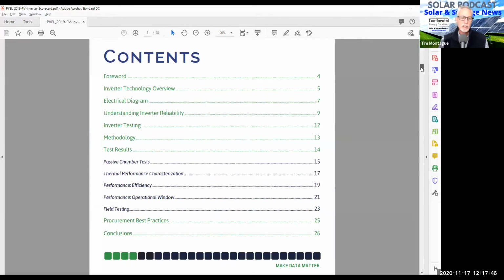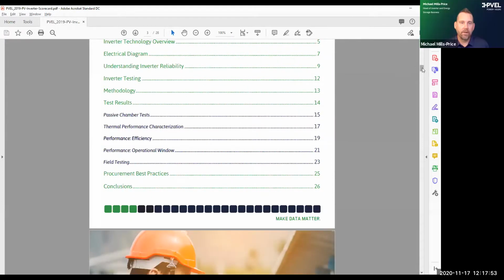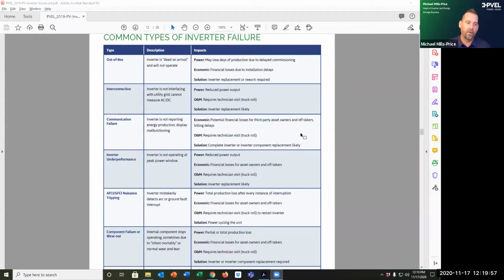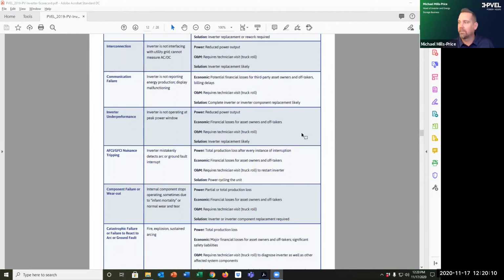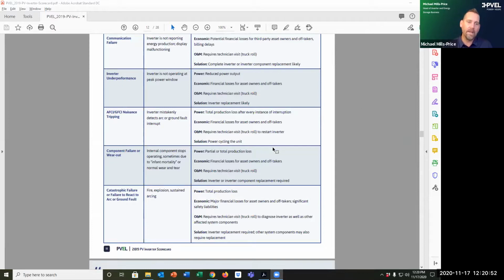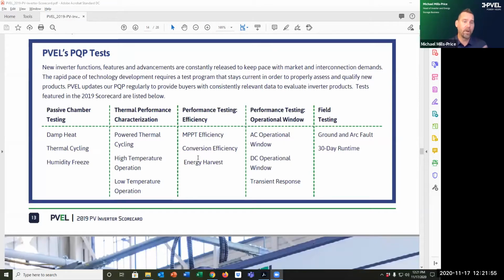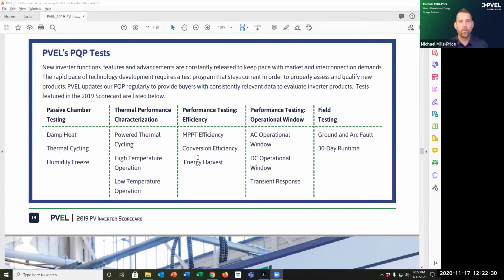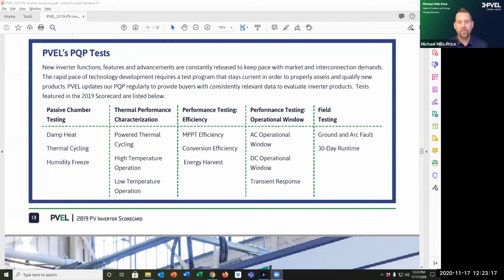Michael Mills-Price - PVEL Inverter & Storage Scorecards | Solar Podcast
Inverter performance is the most important driver of solar PV project profitability. Today on the Solar Podcast it's my pleasure to bring you @Michael Mills-Price with @PV Evolutions Labs. Michael Mills-Price, Head of PV Inverter and Battery Storage Business for PVEL and I discuss the forthcoming Inverter and Storage Scorecard 2021 and look back at the 2019 Scorecard and see  how PVEL’s testing program is evolving and including battery storage. PVEL has compiled this Scorecard to close the industry’s knowledge gap in inverter reliability and performance. PV inverter buyers can use this report to both better understand the products they source and to develop robust procurement strategies that ensure inverters meet quality and financial performance expectations.

Let’s grow solar! With gratitude, Tim Montague, host & creator, @TGMontague on Twitter

Michael Mills-Price, Head of PV Inverter and Battery Storage Business for PVEL. We will discuss the forthcoming Inverter and Storage Scorecard 2021 and look back at the 2019 Scorecard and see  how PVEL’s testing program is evolving and including battery storage. PVEL has compiled this Scorecard to close the industry’s knowledge gap in inverter reliability and performance. PV inverter buyers can use this report to both better understand the products they source and to develop robust procurement strategies that ensure inverters meet quality and financial performance expectations.

Inverter performance is the most important driver of solar project profitability. When inverters fail, the entire system produces less energy – or none at all. Maintenance costs compound financial losses. Yet very few PV equipment buyers require independent testing that assesses inverter reliability and performance. Our collective requirements for inverter procurement lag far behind those for PV modules and they are inconsistently enforced. Instead, as in the early days of unsophisticated PV module procurement, buyers rely on certifications, brand names, datasheets and warranties to evaluate inverter bankability. Field observations of inverter failure prove that this process does not identify problem products.

The challenge is that project stakeholders lack the institutional knowledge and data required for in-depth technical due diligence. Inverters are complex, multi-functional power electronics driven by sophisticated software. They optimize system-level power output, interface with the local utility grid, monitor and communicate energy  production data, and even ensure PV systems shut down in unsafe conditions.

About Michael Mills-Price
Michael is an experienced solar PV technologist with 15 years design, evaluation, and testing experience in alternative energy. Michael has proven technical and business relationship experience spanning many years across a diverse set of programs in the solar PV and energy storage industries.

About PVEL
PV Evolution Labs PVEL is the leading reliability and performance testing lab for downstream solar project developers, financiers, and asset owners and operators around the world. With over ten years of experience and accumulated data, PVEL conducts testing that demonstrates solar technology bankability. Its trusted,  independent reports replace assumptions about solar equipment performance with data-driven, quantifiable metrics that enable efficient solar project development and financing.

The PVEL network connects all major PV and storage manufacturers with 400+ global Downstream Partners representing 30+ gigawatts of annual buying power. PVEL’s mission is to support the worldwide PV downstream buyer community by generating data that accelerates adoption of solar technology. Learn more online at pvel.com.

Continental is the largest commercial & industrial solar installer solar EPC in Illinois with over 100 projects and 60 MW of rooftop, ground mount and utility scale solar installations in the Midwest.
The Solar Podcast is produced and created by Tim Montague, Solar Expert.